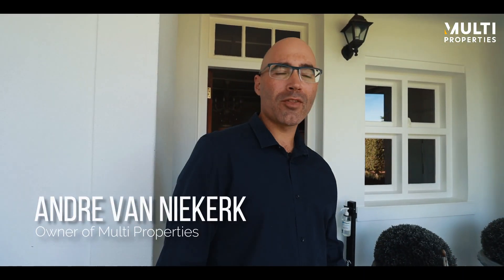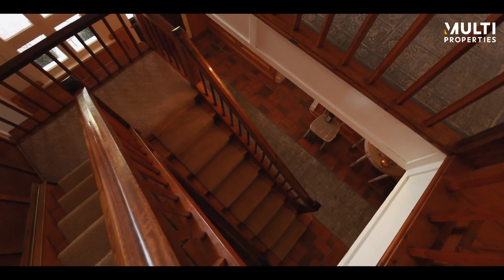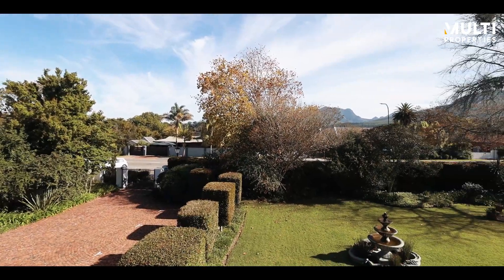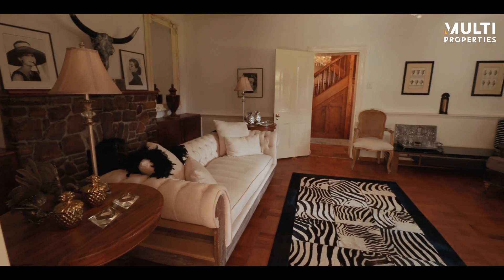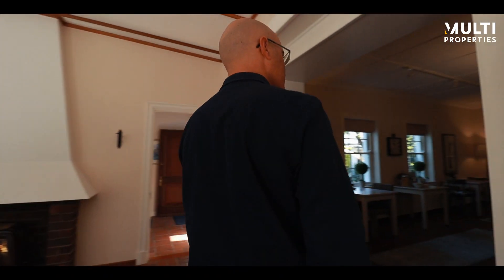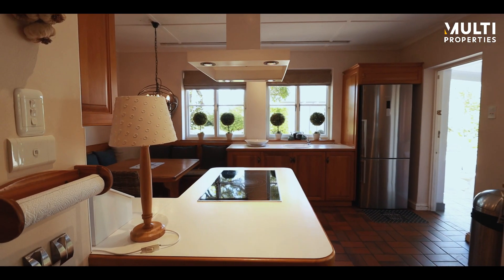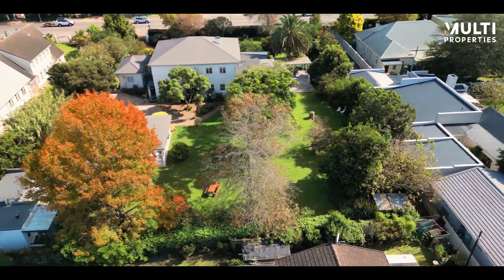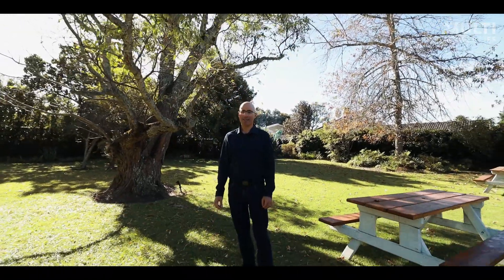10 Caledon Street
Great Home For Sale in Prime Location